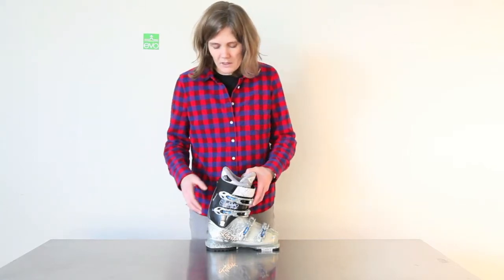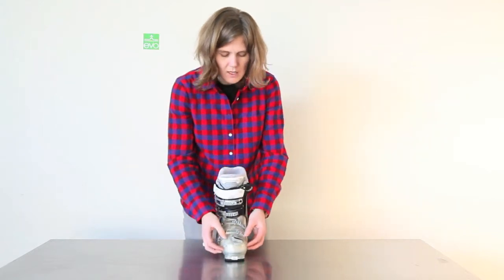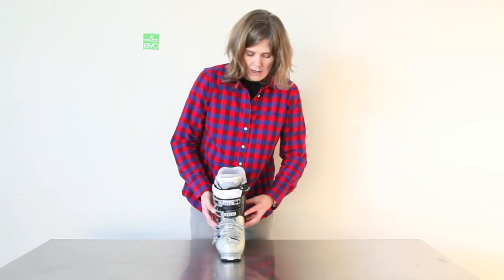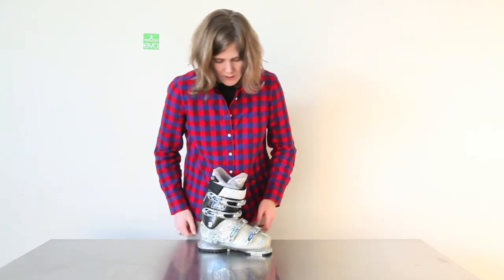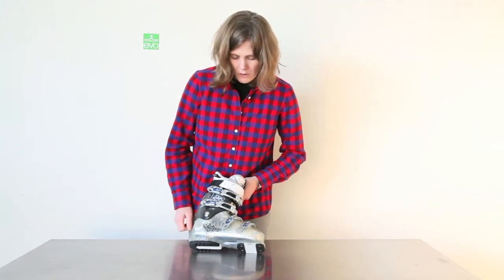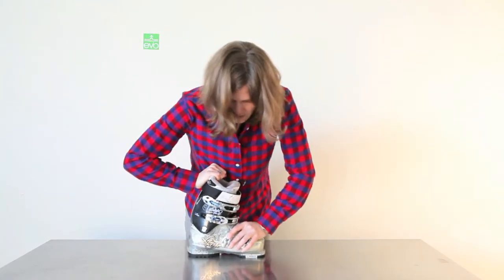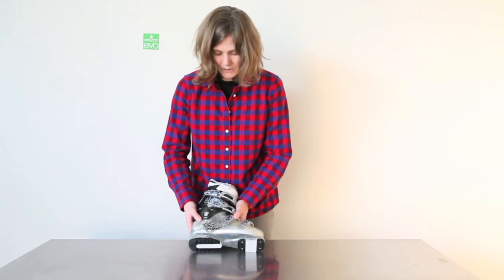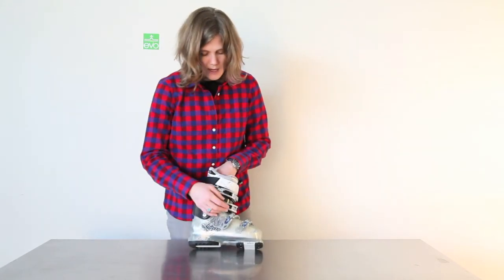Lange Exclusive Delight Pro Ski Boots - Women's 2012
Making feet happy season after season, the Lange Exclusive Delight Pro Ski Boots fit more women's feet well than any other boot in Lange's history. With a 102mm last and Lange's narrower, more articulate heel pocket, comfort and stability come stock. Lange's Climb-Matic Cuff-Release System, a ski/hike feature, and replaceable Ultra Grip soles offer women increased comfort and traction for hiking and walking. A more moderate 90 flex index and efficient neutral and upright stance insure exceptional alpine performance and lateral quickness while skiing. The Exclusive Delight Pro also employs Control Fit Technology and women's Exclusive fit to give the aspiring all-mountain lady the most functional, comfortable and performance oriented boot for women.